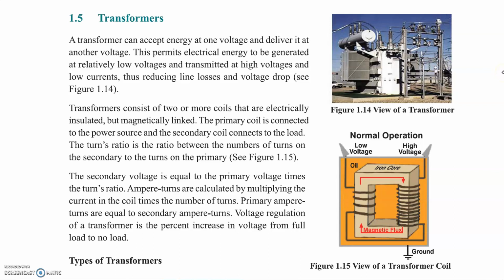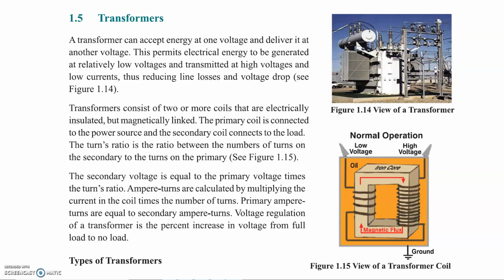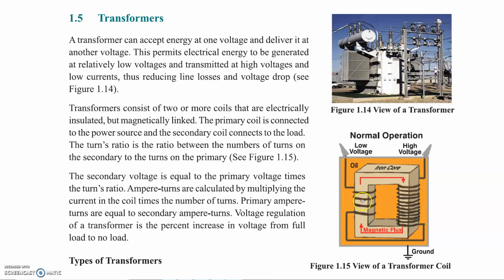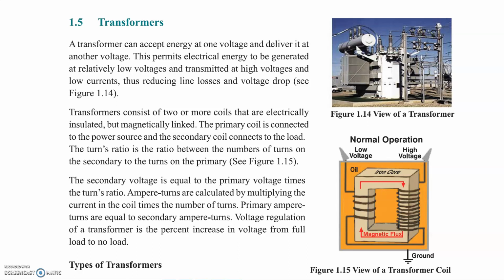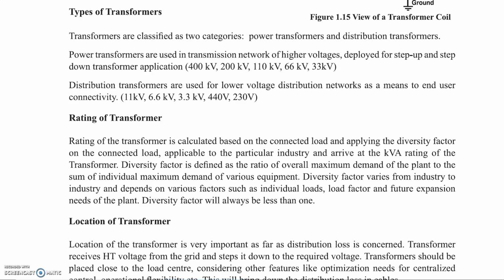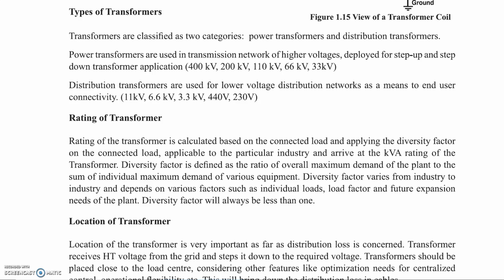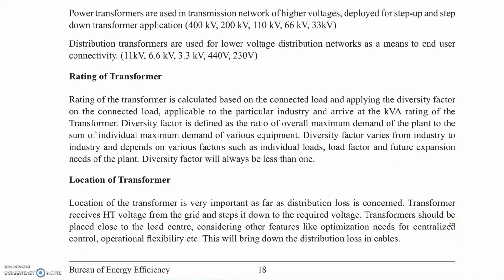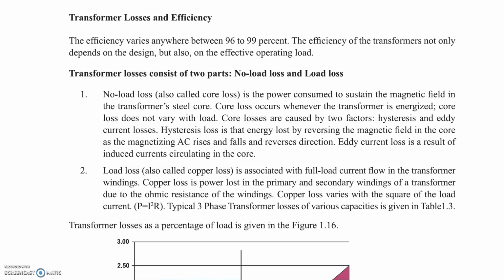EEEU 03 Transformer Part 1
This video introduces Transformer as an Electrical Power System Component.